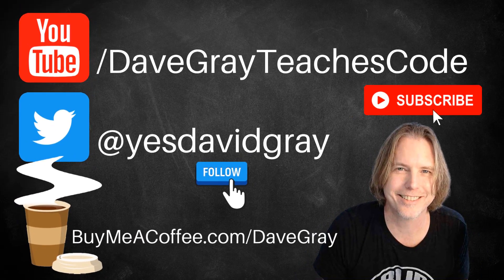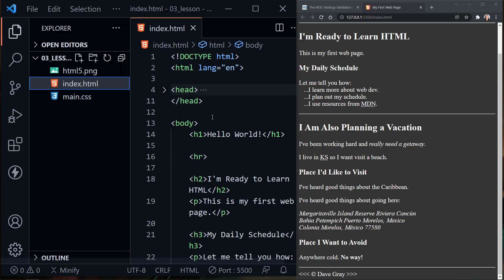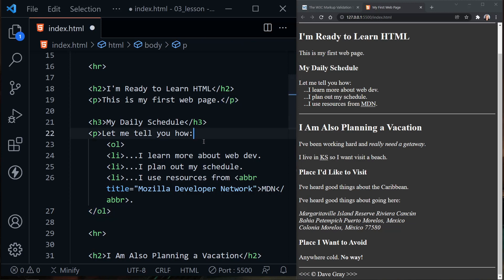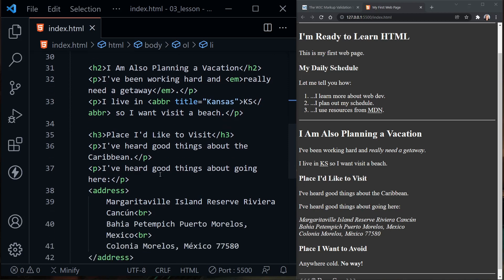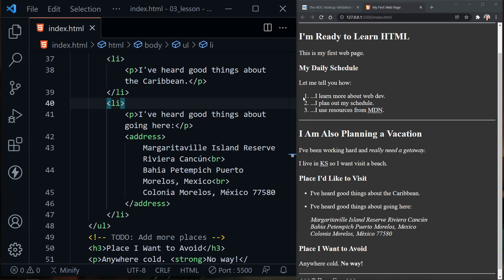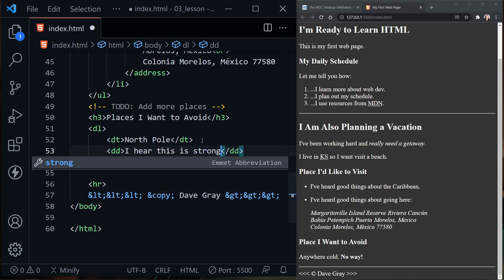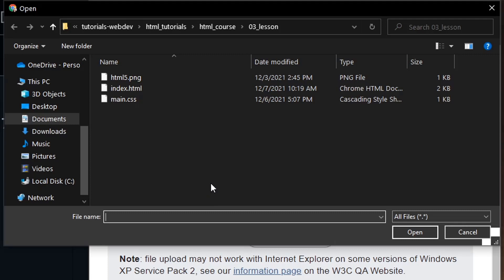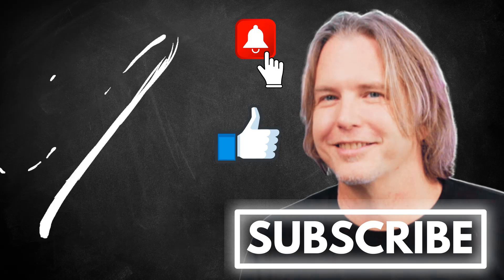HTML Lists Tutorial | HTML5 List Types: Ordered, Unordered & Description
In this HTML lists tutorial you will learn about HTML5 list types including ordered, unordered & description lists. Lists are used frequently in HTML web pages and knowing which type of list to use will help your designs.

(00:00) Intro
(00:05) Welcome
(00:25) 3 Types of HTML Lists
(00:40) Dev Environment Overview
(02:04) Ordered Lists
(04:32) Unordered Lists
(06:48) Description Lists
(08:58) Validate your HTML code

Was this tutorial about HTML list types helpful? If so, please share.